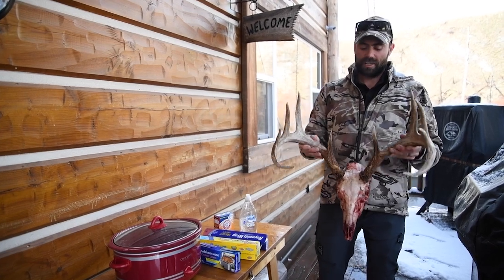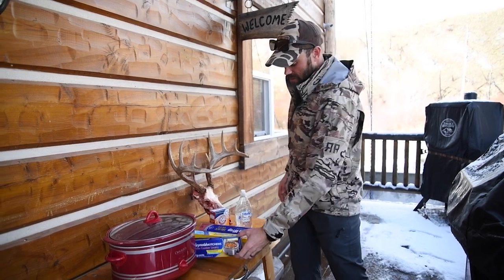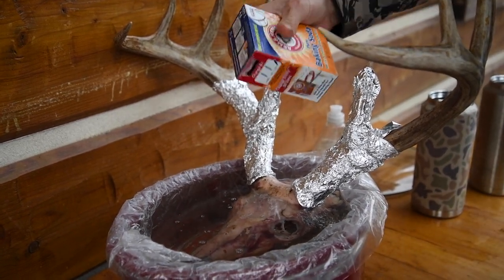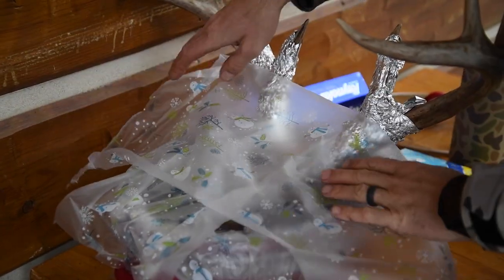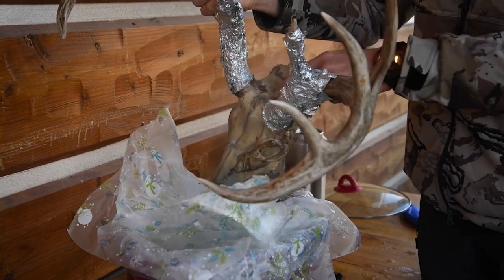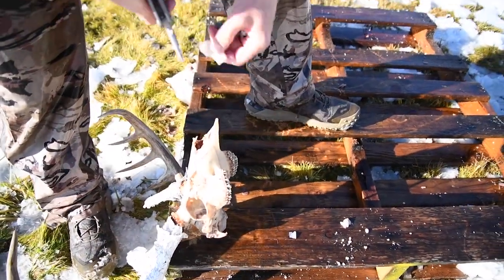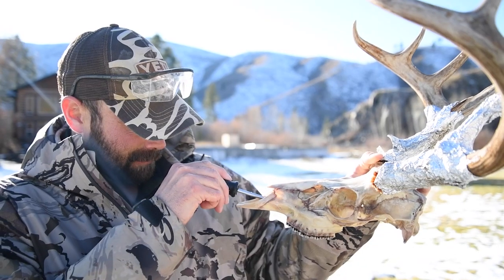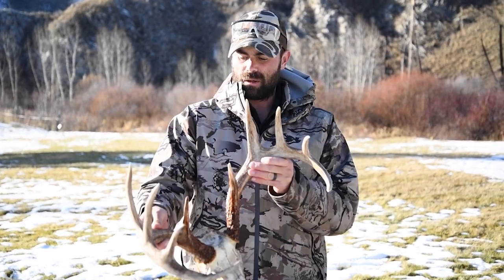How to clean a deer skull in a slow cooker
Remi runs through the steps and ingredients needed to clean out a deer skull in a slow cooker.